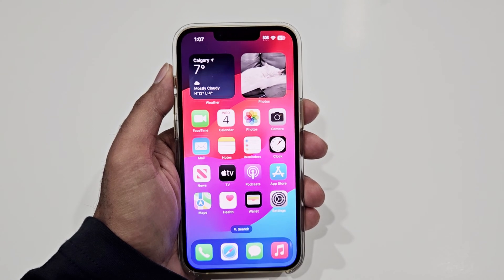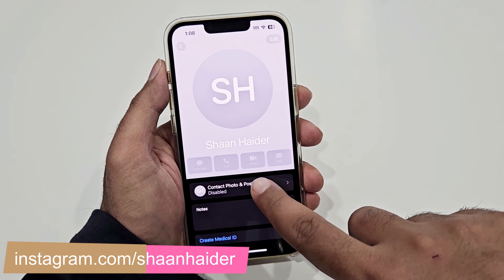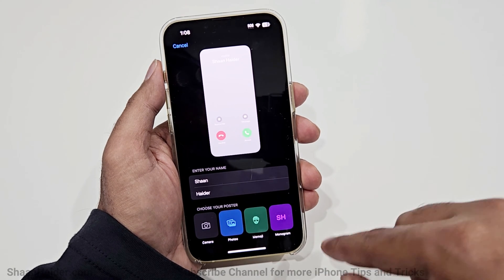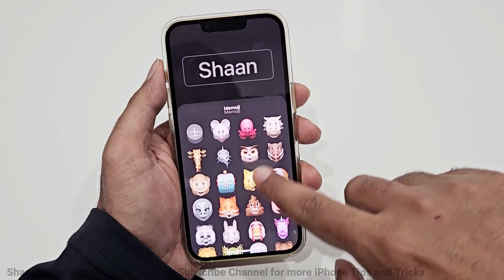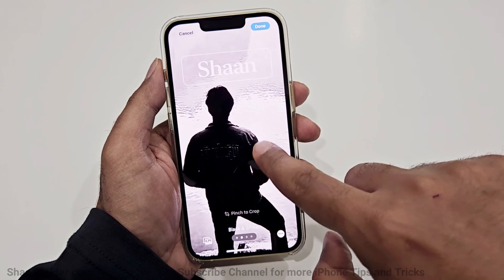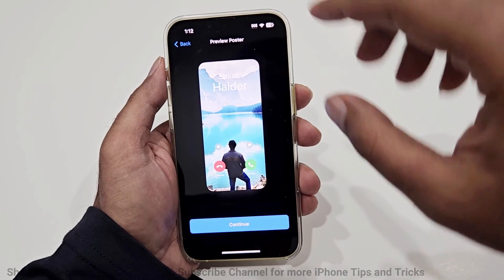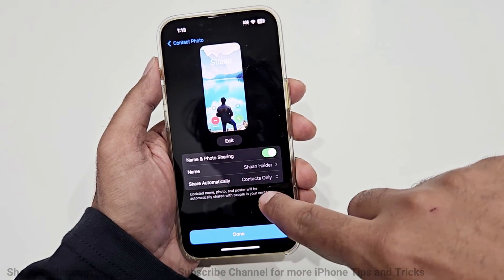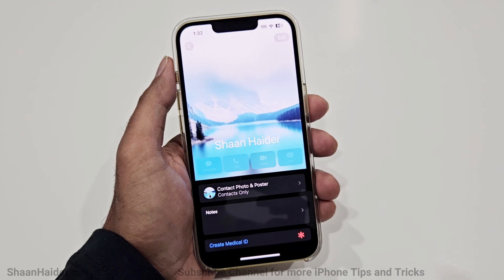How to Create Contact Poster on iPhone 15, iPhone 14, iPhone 13 etc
How to create and customize  Contact Poster on iPhone 15, 15 Pro, 15 Pro Max, iPhone 14, 14 Pro Max, iPhone 13 Pro etc.

How to Use Back Tap on iPhone 14 Pro Max or ANY iPhone to Quickly Perform Actions

How to Hide and Lock Images and Videos on Apple iPhone 14, 14 Pro Max, 13 Pro Max or ANY iPhone

How to Lock Apps on iPhone 14, 14 Pro, 14 Pro Max, 13 Pro or ANY iPhone

How to Close Background Running Apps on Apple iPhone 14, 14 Pro Max, 13 Pro Max or ANY iPhone